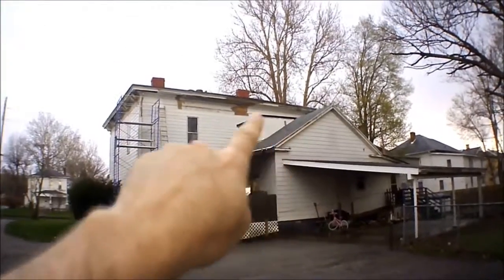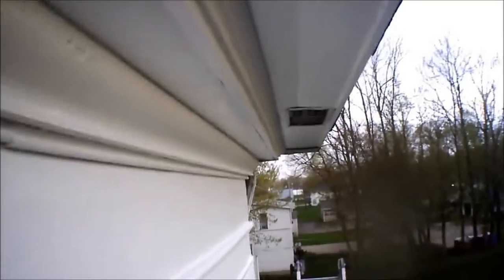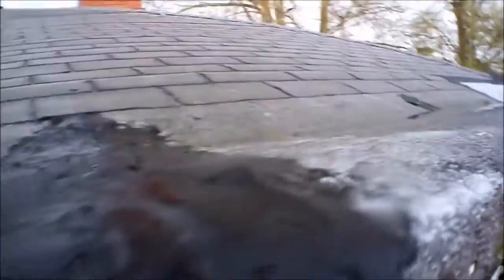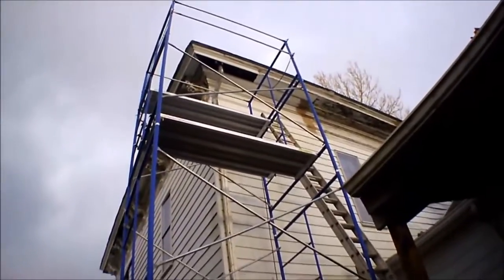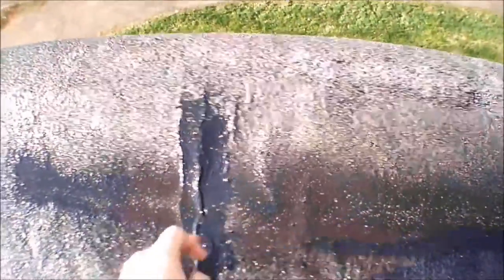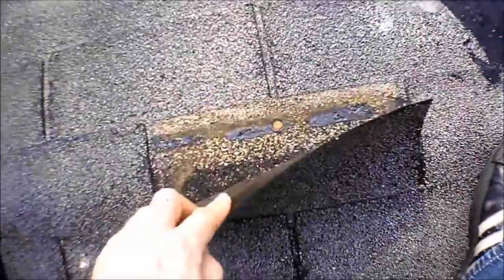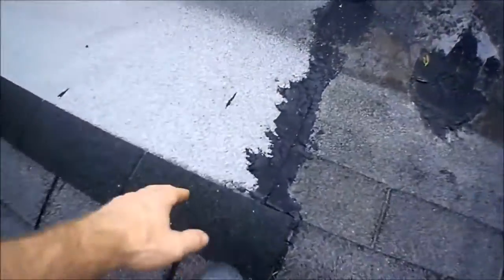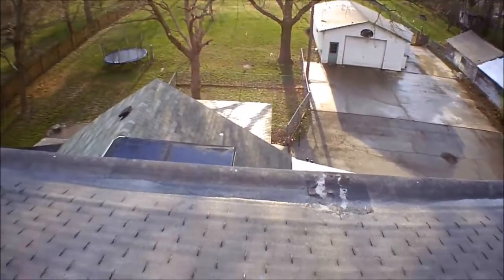Painting historic soffits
First I had to scrape all the old paint off my soffits then primer and paint using ladders and planks to reach.
Paint Scrapers I use